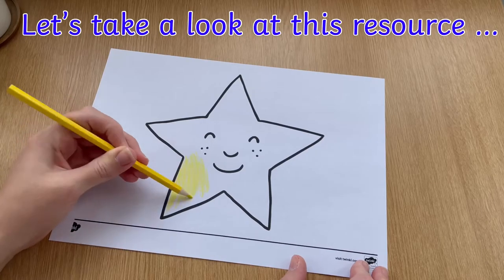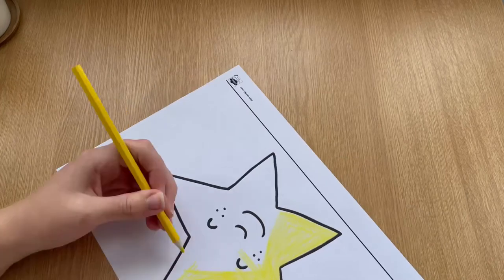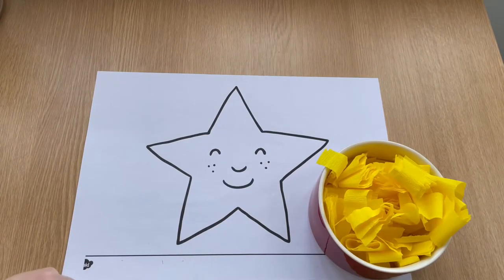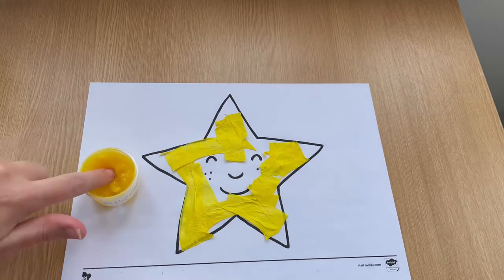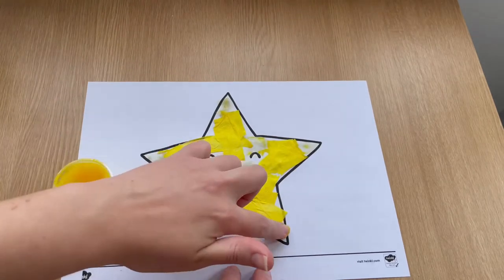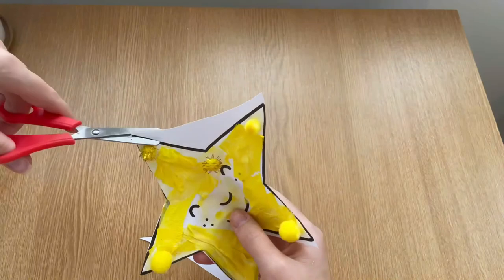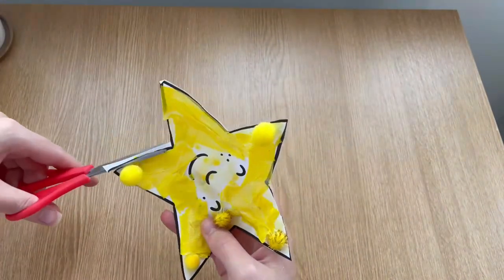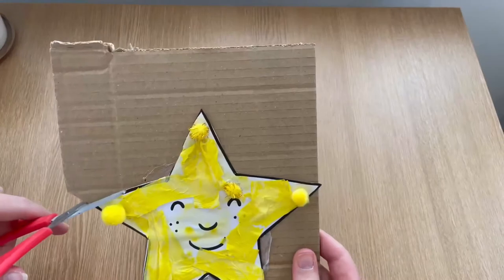Super Easy Colouring Sheet Activity | EYFS Arts and Crafts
In this EYFS arts and crafts video, Twinkl teacher Miss T demonstrates different ways to use this Super Easy Colouring Sheet Activity. You can download the resource right here ➡️

This Super Easy Colouring Sheet Activity gives children many different ways to practise colouring and improve fine motor skills. For instance, they can complete the sheet using torn up pieces of tissue paper and sticking inside the image. Or have a go as finger painting.  Then, they can develop fine motor skills by cutting out the images. They could even hang it on display or take home as a lovely gift.

0:00 Introduction
0:20 Colouring activity
0:35 Tissue paper art idea
0:56 Finger painting activity
1:05 Other decoration ideas
1:23 Fine motor cutting skills activity

Thanks for checking out our Super Easy Colouring Sheet Activity.